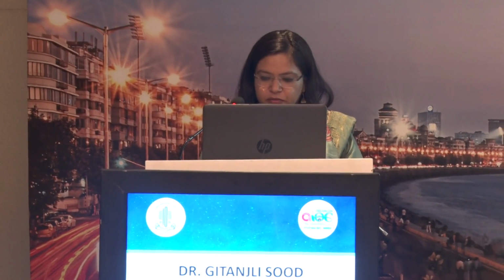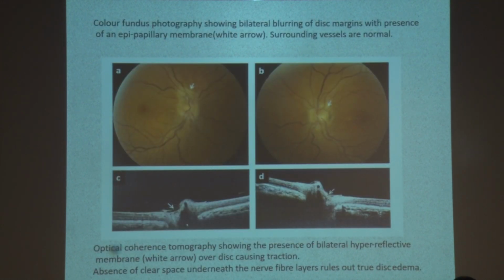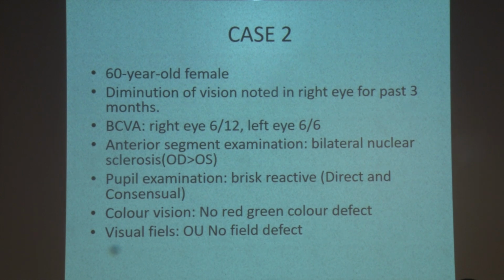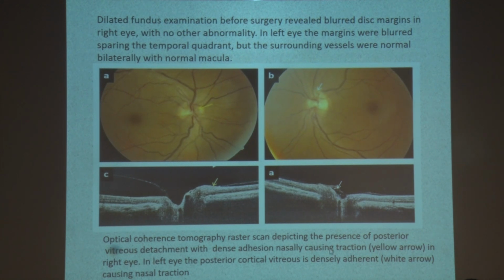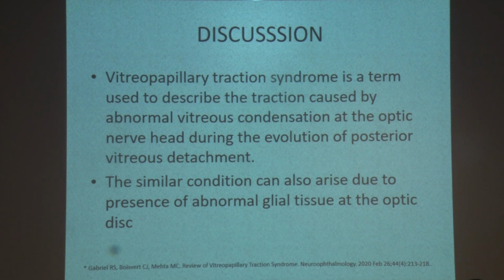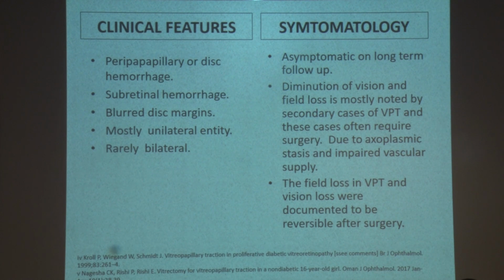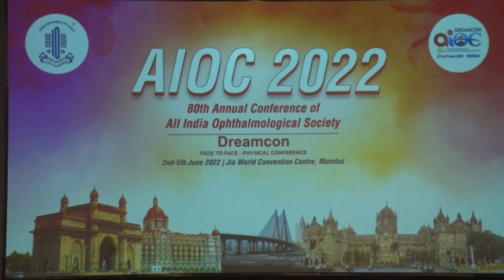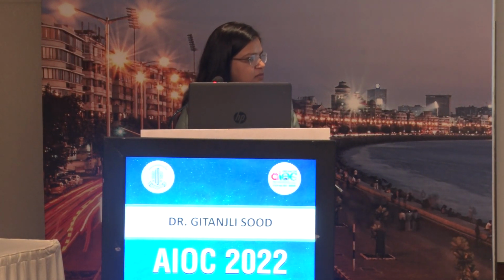AIOC2022 FP2047 Hyde Park III topic Vitreopapillary traction A missed or underdiagnosed entity